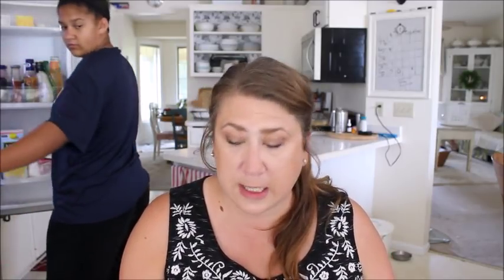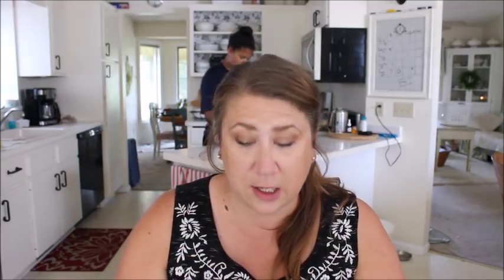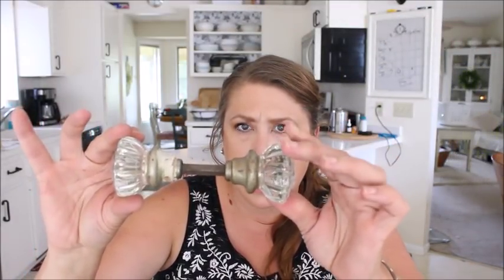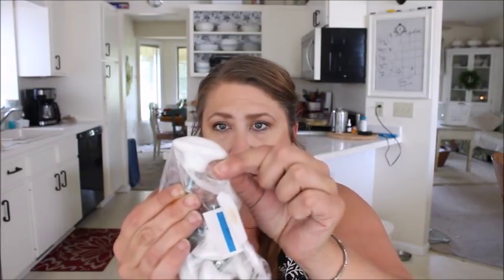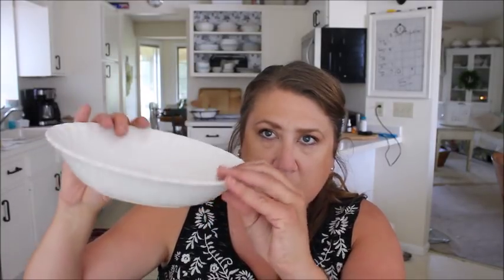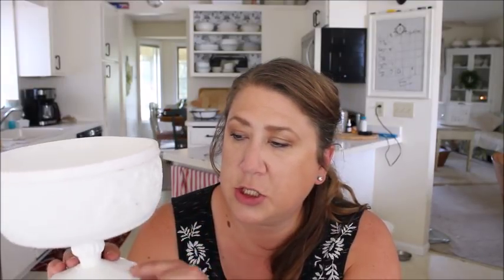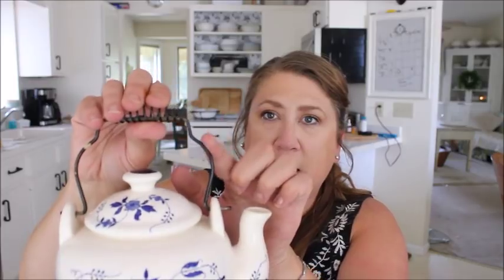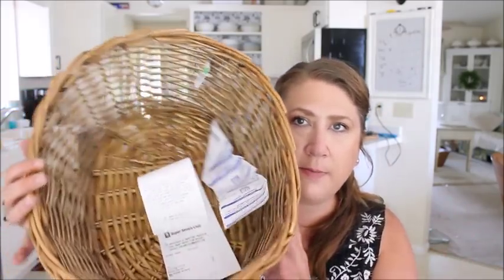Thrift Store Thursday | #20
Hi Everyone!

Hope your all having a wonderful day.  It's time once again to share all the fabulous items that I picked up this past week from the thrift store.  Oh boy do I have some fun stuff to share with you.  Hope you enjoy!